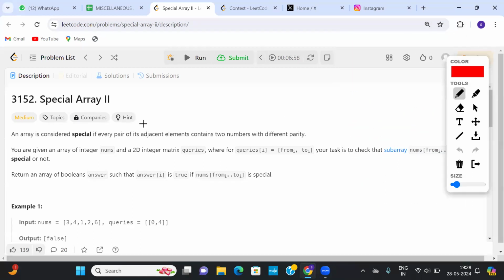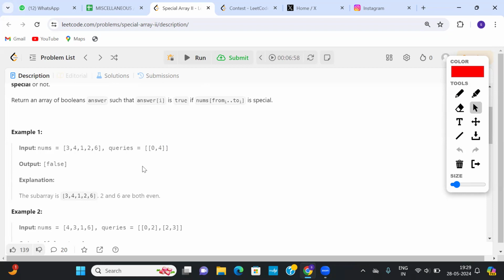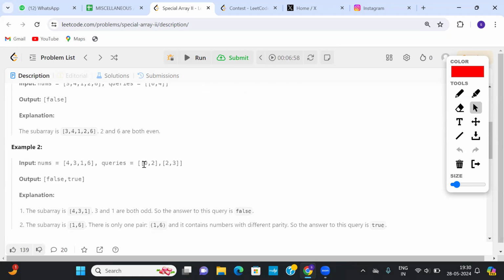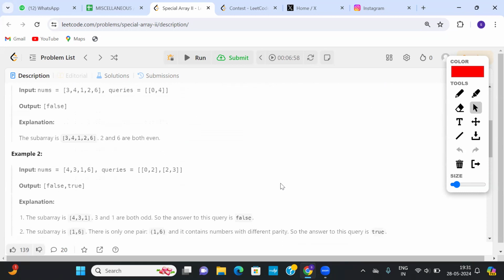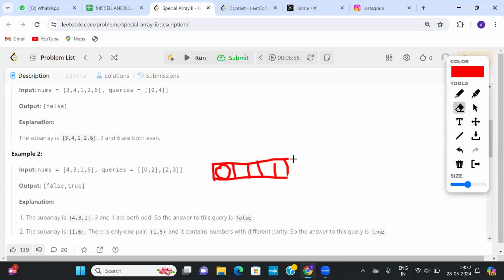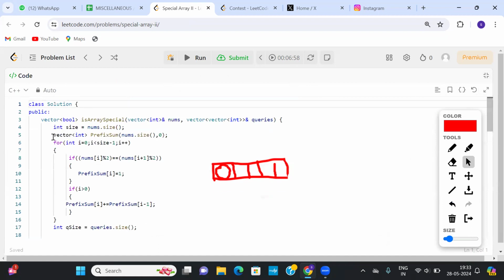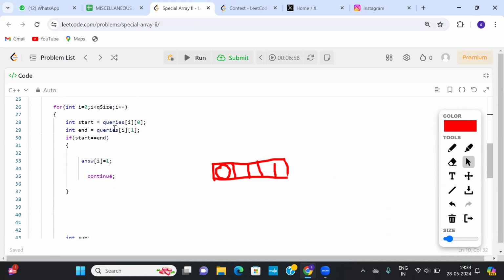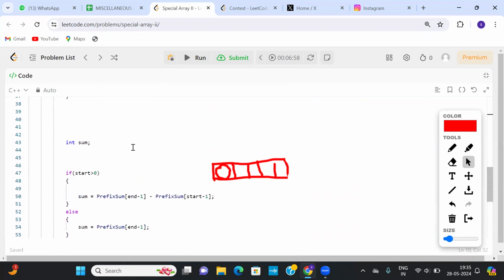DECODEDSA#LEVELUP#CONTESTSOL#leetcode#challengeL.C3152.Special Array